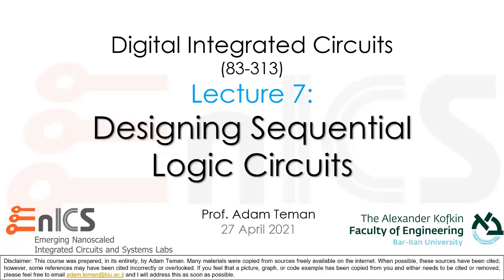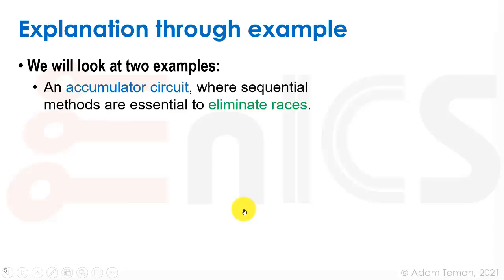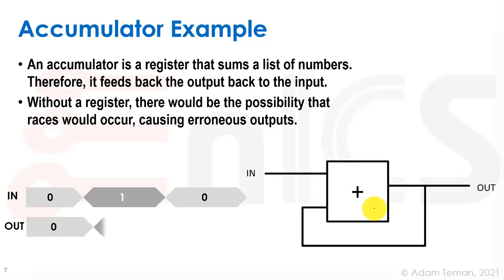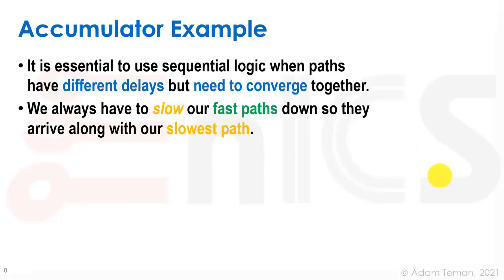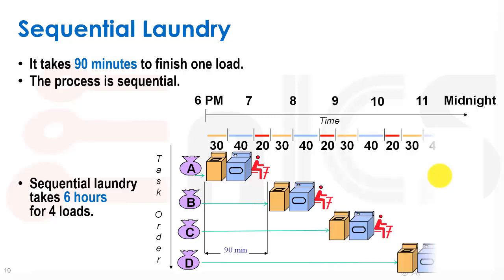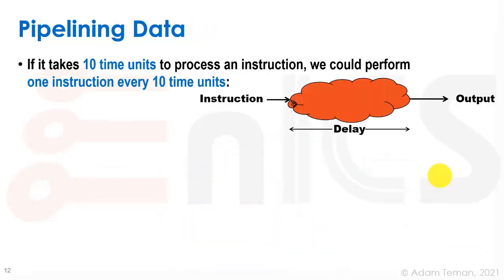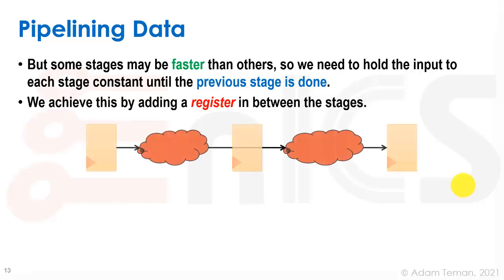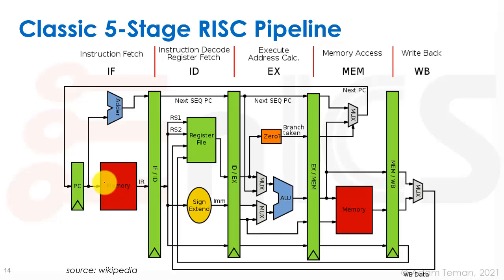VLSI - Lecture 7a: Sequential Logic - Motivation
Lecture 7 discusses Sequential Synchronous Circuit Design, including the overall approach, timing constraints and the design of sequential elements. Section 7a provides an introduction and motivation for sequential/synchronous design.